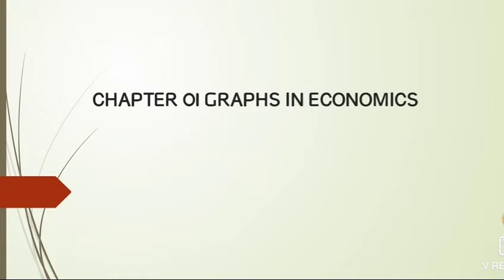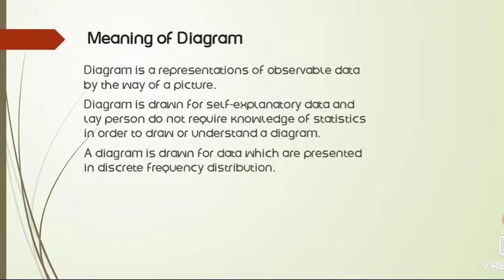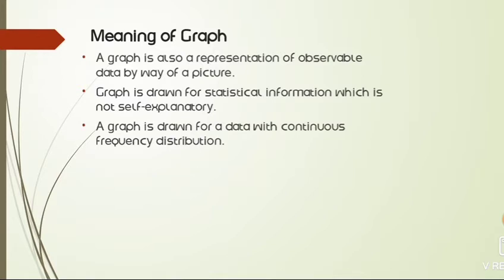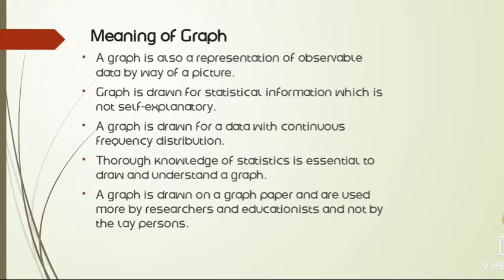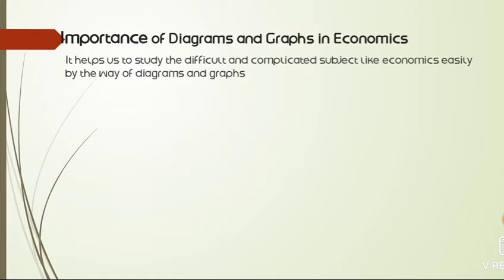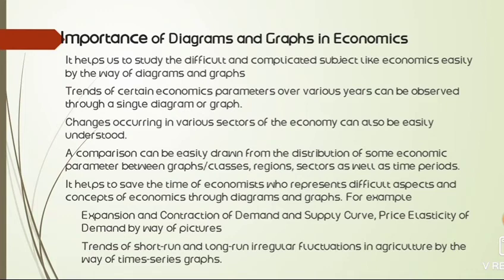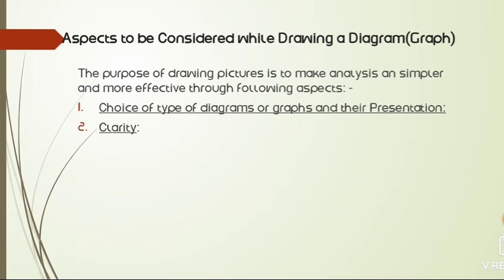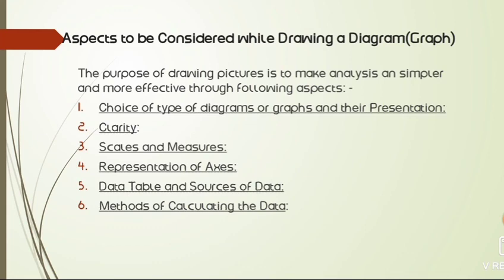XII Eco Ch-1 part-1